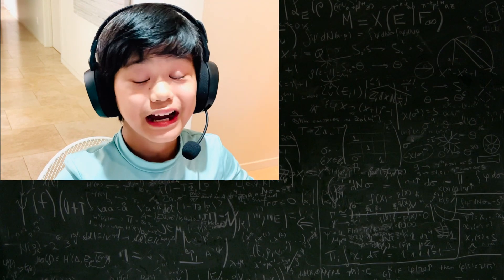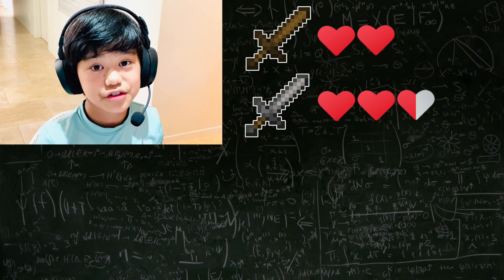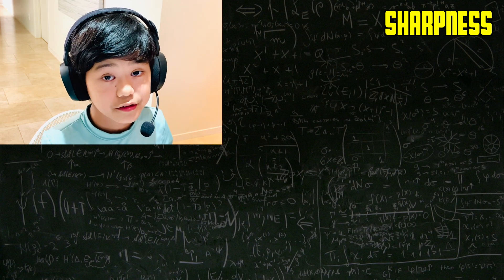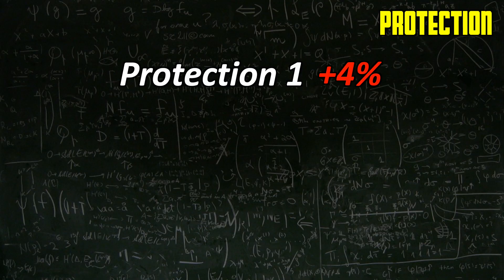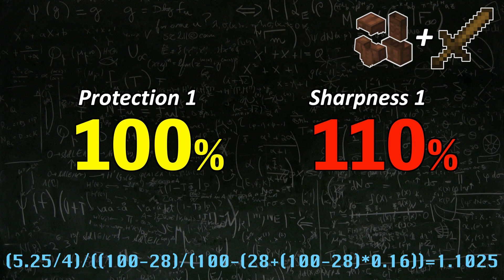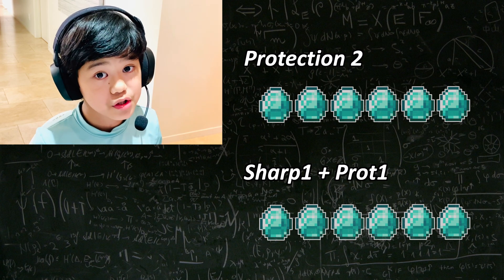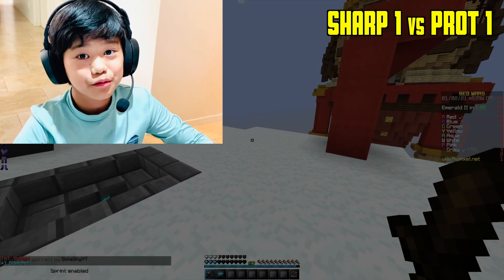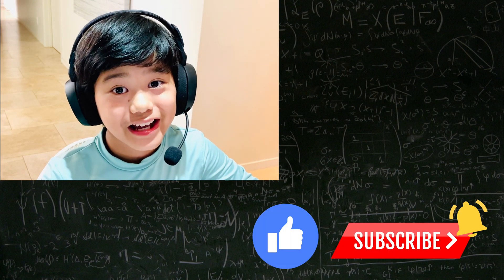Hypixel Bedwars: Which is better? Sharpness vs Protection with Math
Many, many people on hypixel don't know whether sharpness or protection is better in bedwars, and just pick one from guessing from personal experience or just what their friends do. In fact, I've seen many hypixel forum posts asking which diamond upgrade is better, with no clear side winning.

Today, I will calculate which one is better using math!

I will first calculate sharpness vs protection, and then sharpness + protection 1 vs protection 2. I will use three scenarios: leather armor and a wood sword, iron armor and a stone sword, and diamond armor and a diamond sword.

Credit to TNTShawn for helping me with clips in this video!